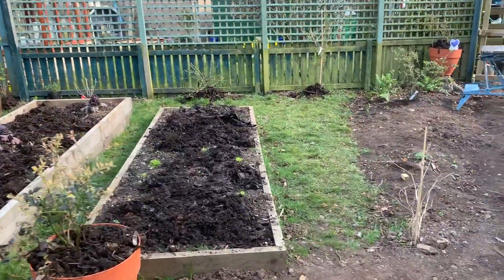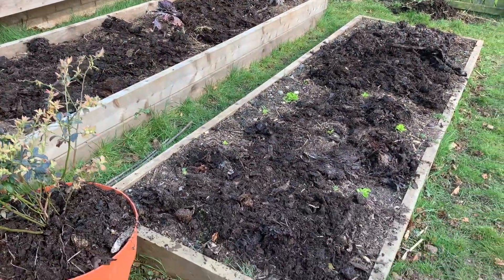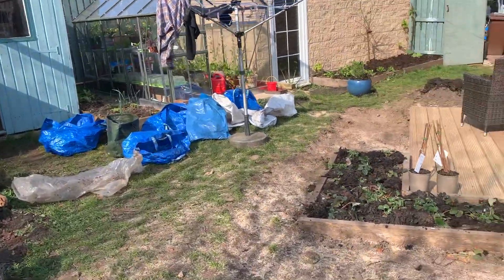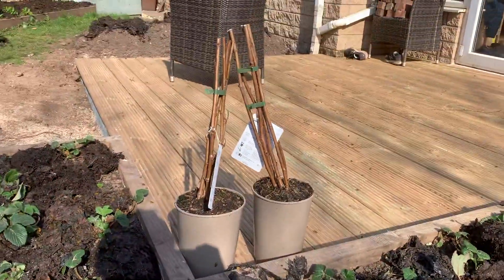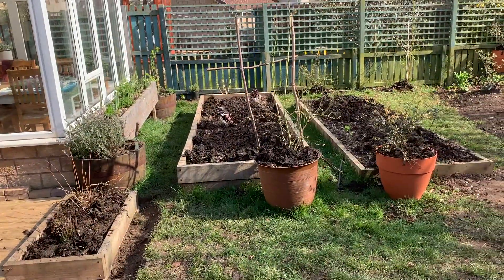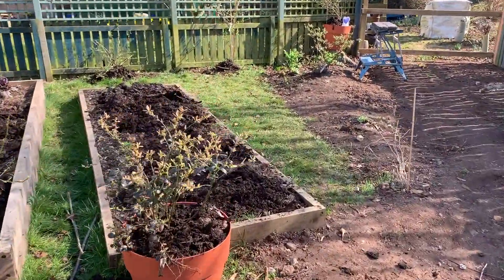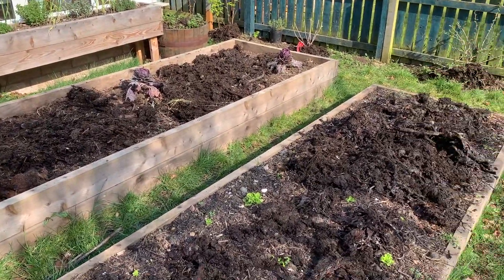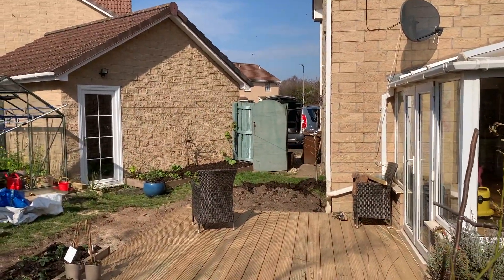Gathering Kelp Compost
A local farmer happens to have a giant heap of rotting kelp (seaweed), which he gathered from the beaches of the North Sea. He invited me to take a few bags to my garden.